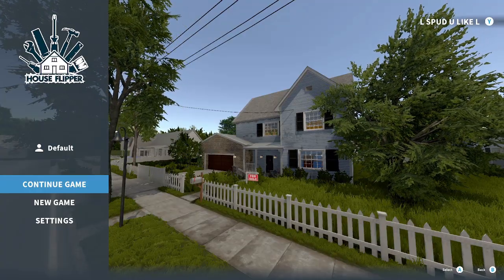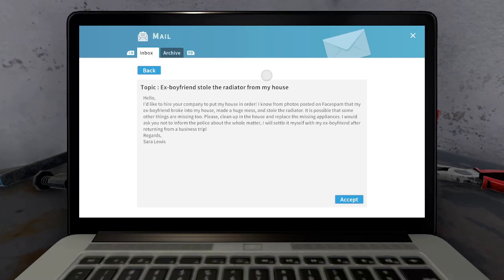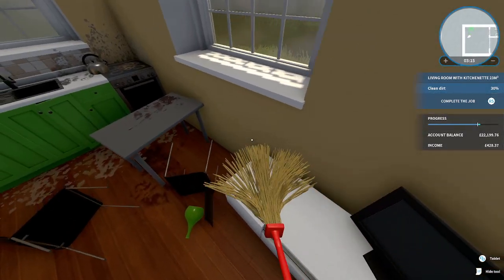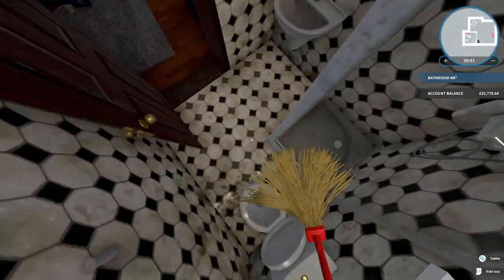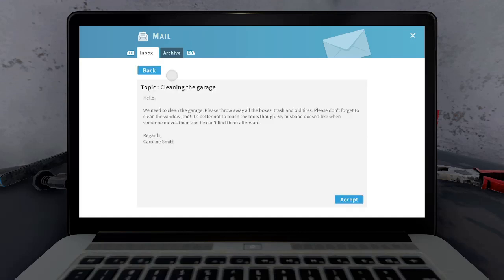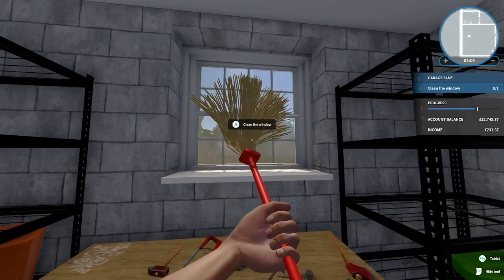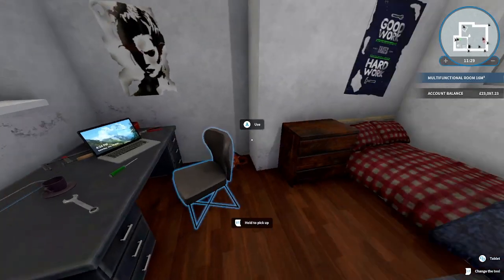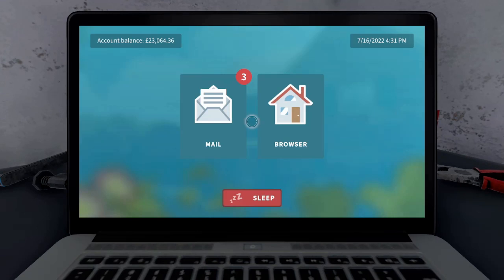'Just a shack and a broom' - Spud Plays 'House Flipper'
Is it your dream to own a shack and a broom? and then tidy and renovate others people houses? then this might just be the game for you.  In this first episode for Spud Plays we take a look at House Flipper.

If you like the look of this game and want to see more let know in the comments below, maybe we can play in full either here or on Twitch, or if not we can move on.